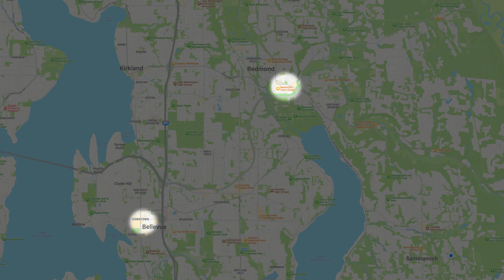Street Photography in a Smaller Town with Fujifilm X-H2S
This week, I headed to a small(er) city - Redmond, Washington, for my street photography. When you think of Redmond, you may think of Microsoft, because that’s where they have their headquarters. But, their main campus is not in downtown Redmond, which is where I made these photos.

Some differences between downtown Redmond and downtown Bellevue:
* Redmond is a city of approximately 75,000, while Bellevue has a population of about 150,000
* Downtown Redmond is much more residential. There are few office buildings. Bellevue downtown is a mix of areas with multi-family housing and office buildings.
* The buildings in Redmond are much smaller, with a maximum of height of 6 stories. Buildings in downtown Bellevue are much larger, with the current tallest over 40-stories tall.
* Both cities are experiencing construction of light rail projects. Bellevue’s mostly misses the main part of downtown where I photograph, while Redmond’s will have a path through a large part of the middle of the downtown section, and will pass over the nature trail you’ll see in the video…

I'm glad for the opportunity to spend time in a different place with different people, architecture and places to photograph.

*** CAMERA GEAR ***
Fujifilm X-H2S
Sigma 18-55mm f/2.8 DC DN
Fujinon XF 18-135mm f/3.5-5.6
Fujinon XF 16-80mm f/4.0
Viltrox AF 13mm f/1.4
Viltrox 23mm f/1.4
Fujinon XF 30mm f/2.9 R LM WR Macro

Design Everyday Sling 10L
Think Tank Airport Commuter Backpack

*** VIDEO GEAR ***
Fujifilm X-T3
Fujinon XF 16-55mm f/2.8
GoPro Hero 9 Black

Elgato Stream Deck

*** COMPUTER ***
Apple 14” MacBook Pro Max